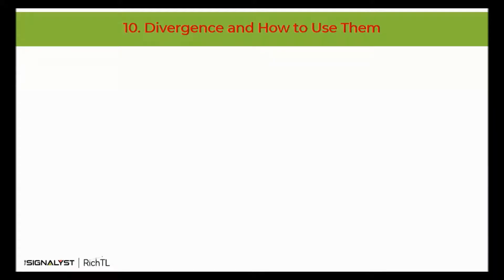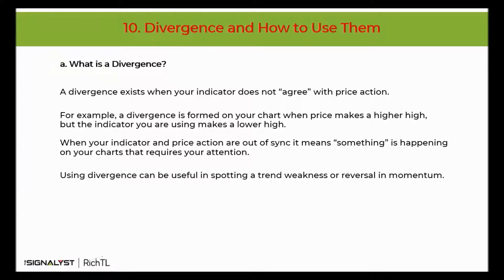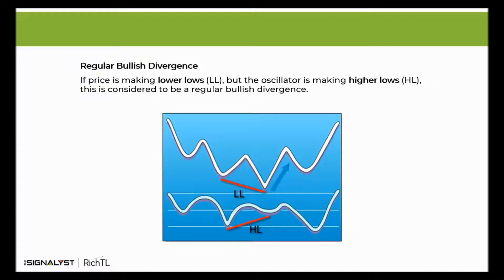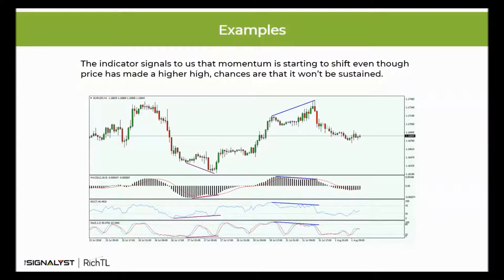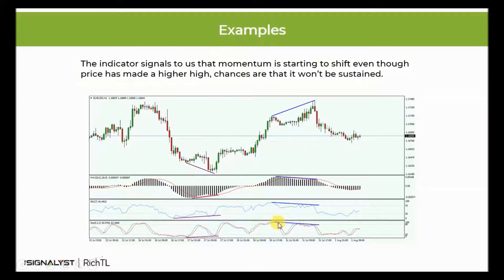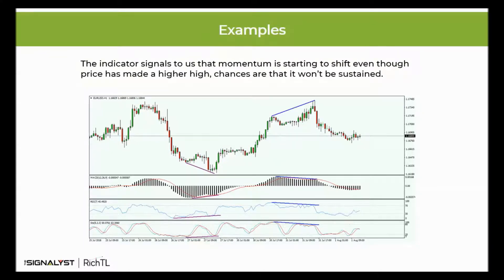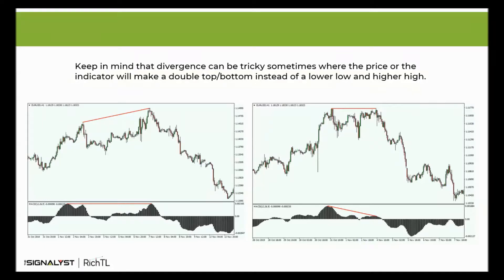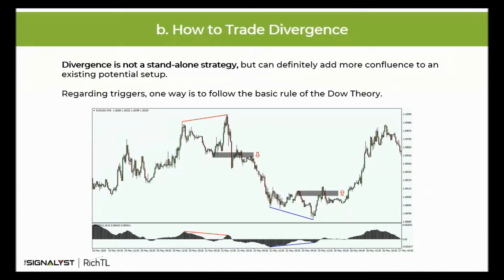How To Trade Regular Divergences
In this video, we will discuss what are divergences and how to trade them - "the correct way"!

If you want to take your trading to the next level, get RichTL to draw rule-based trendlines, patterns, support/resistance, make objective market structure, and identify objective range breakouts.